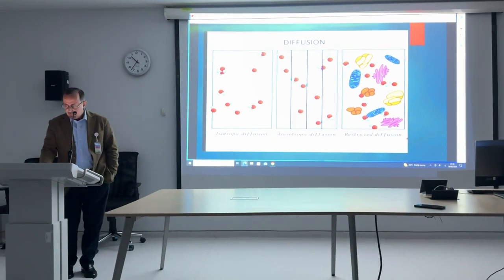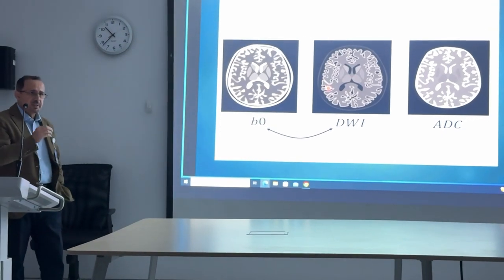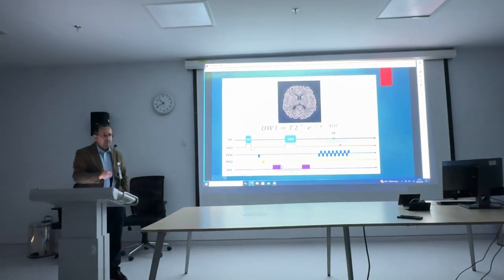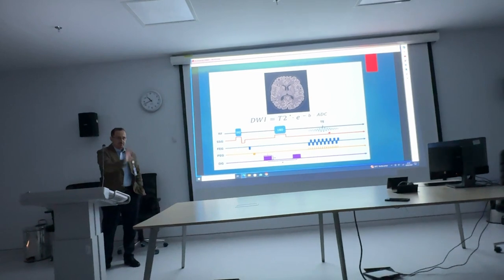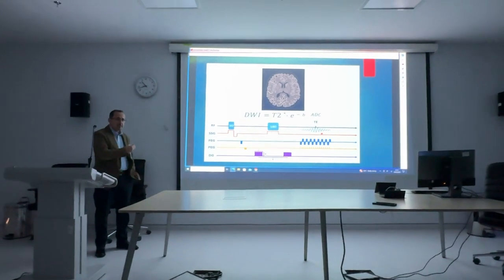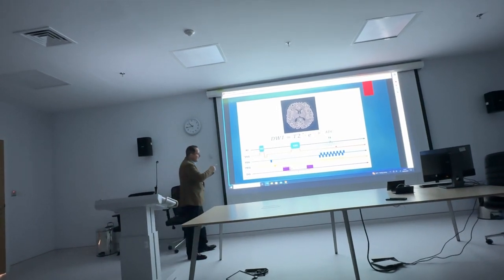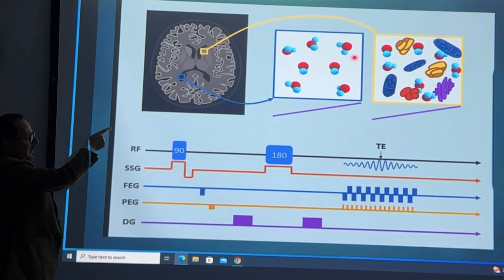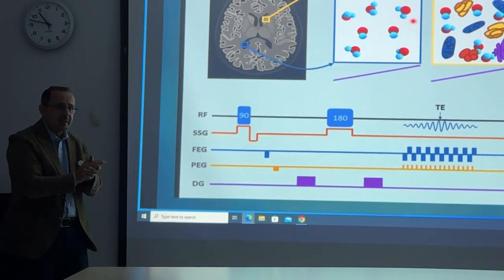Diffusion weighted images and apparent diffusion coefficient (part 2)